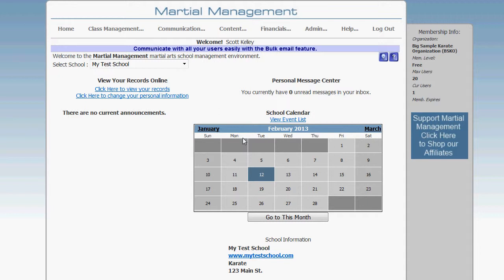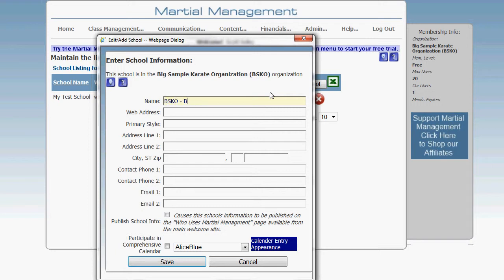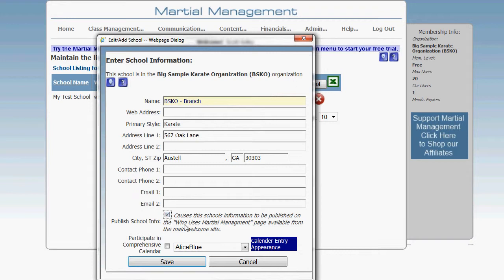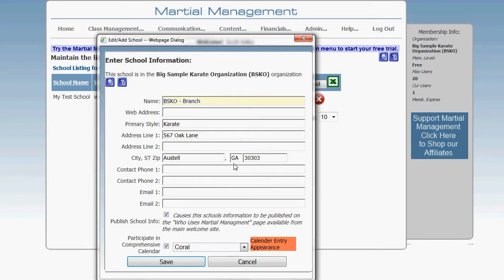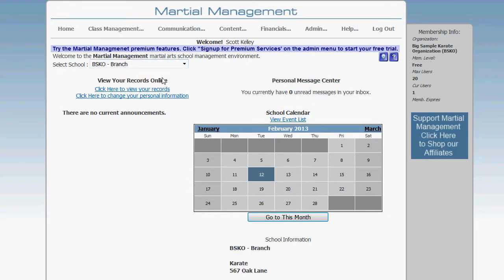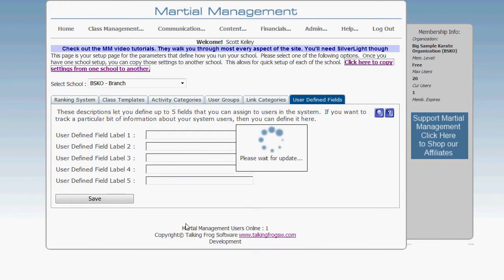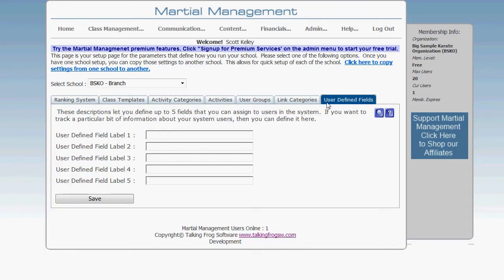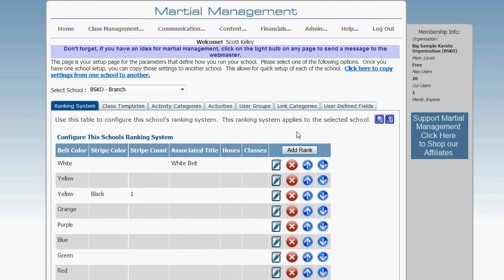07 - Create and Setup School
Video focusing on how to setup a school in Martial management.